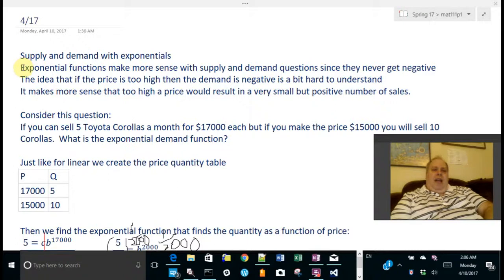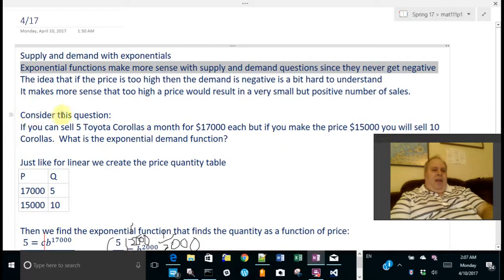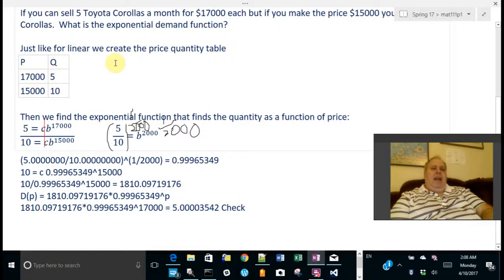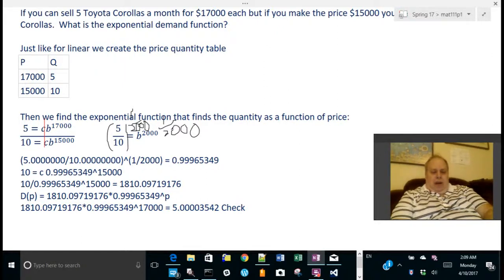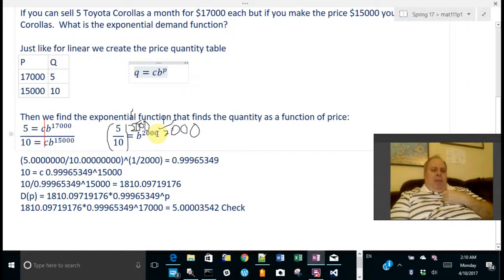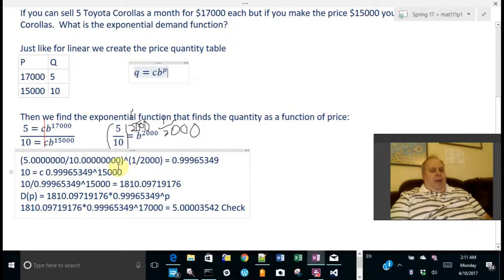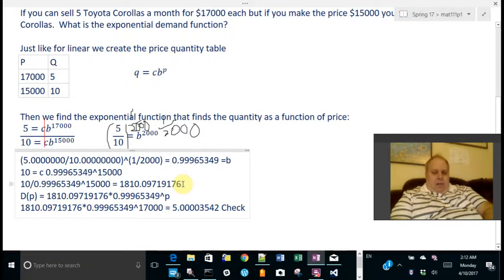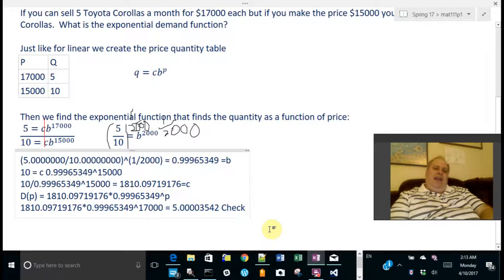Mat111 (Precalculus) Exponential Demand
Shows how to calculate a demand function that is an expoential function from prices and quantities.